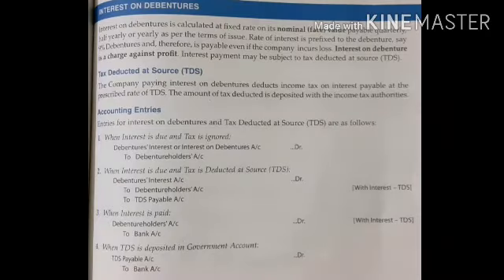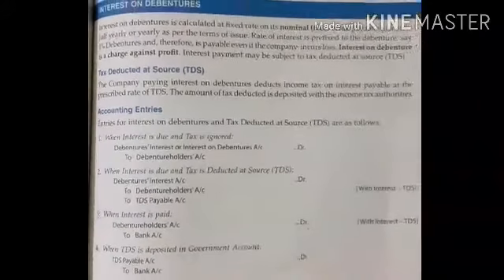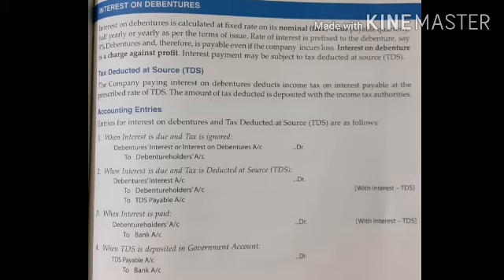Interest on Debentures